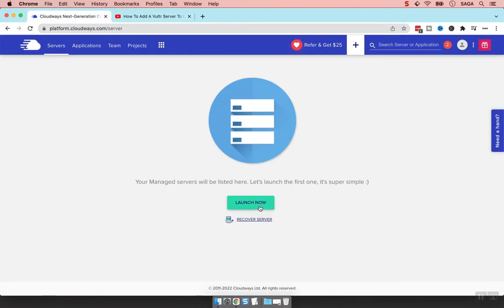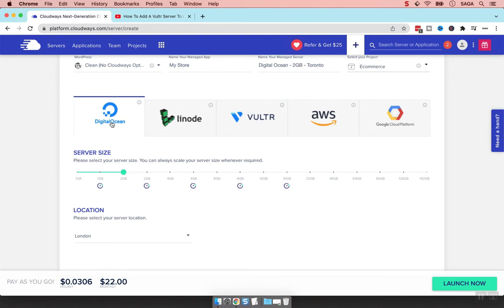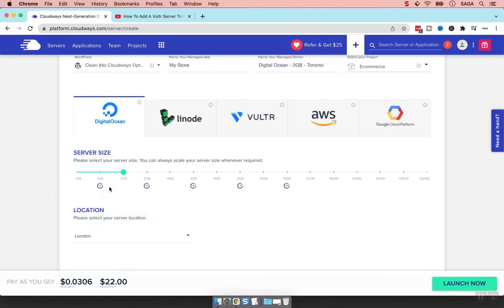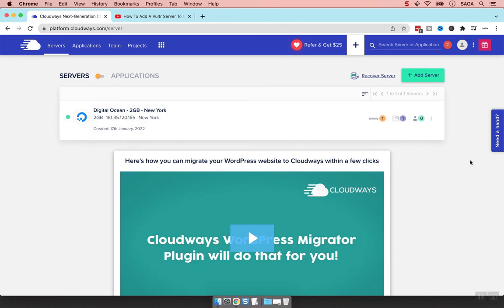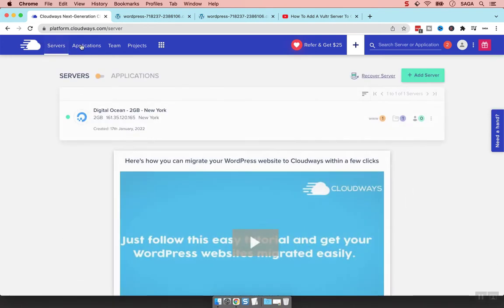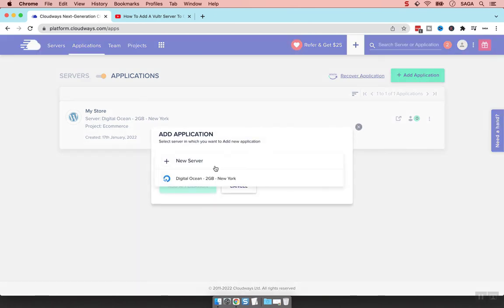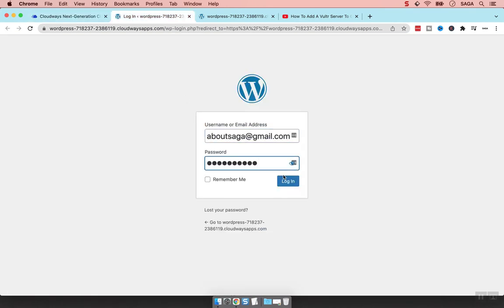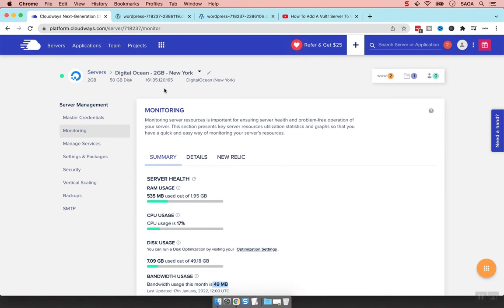How To Install WordPress On CloudWays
This video will show you how to install a WordPress application on Cloudways.

Cloudways is a managed cloud hosting platform.